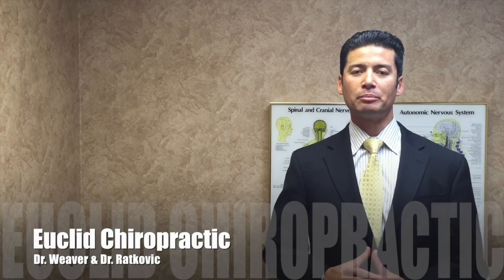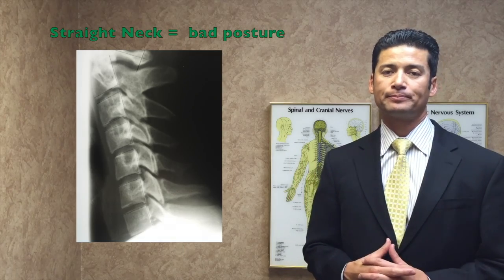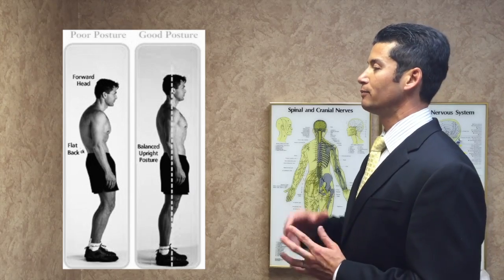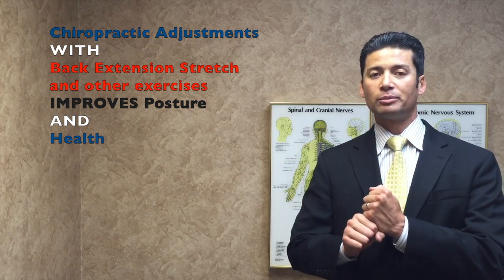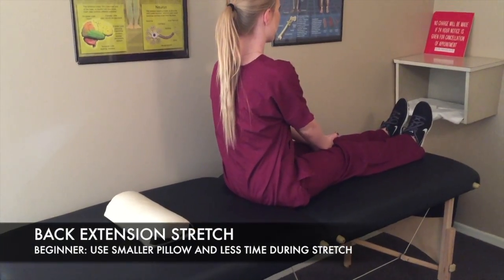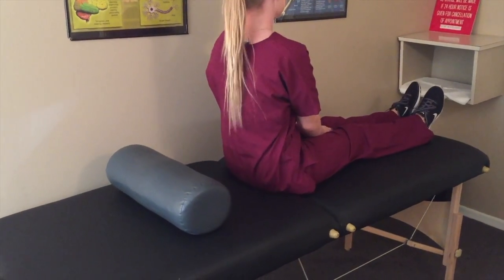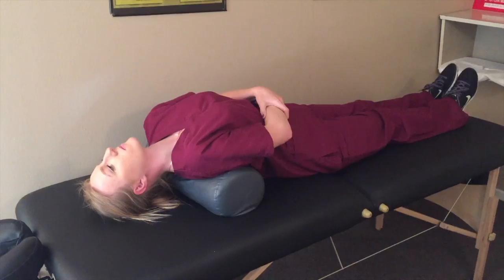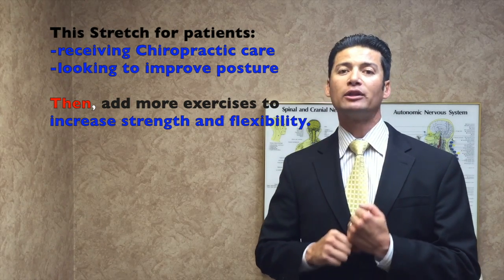Pillow Stretch for Upperback Spine Posture by Upland Cucamonga Ontario Claremont Chiropractor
This first back stretch corrects posture of the neck and upper back along with secondary conditions.

Serving Upland, Claremont, Cucamonga and surrounding cities since 1980.

Enjoy a Complimentary consultation from these specialists and recover from nerve, spine, and muscle pain.

Euclid Chiropractic is your Whole Body health center.

We help patients by removing spinal conditions and allowing a better quality of life.

Enjoy better health from the inside out.